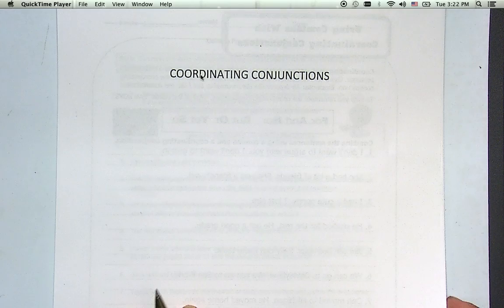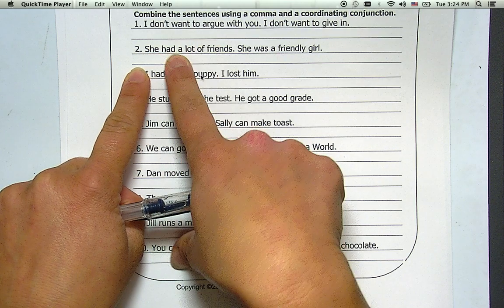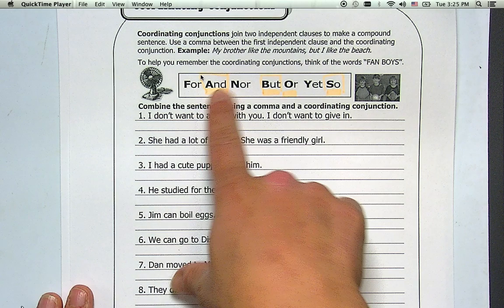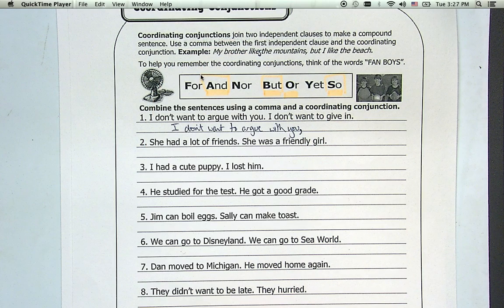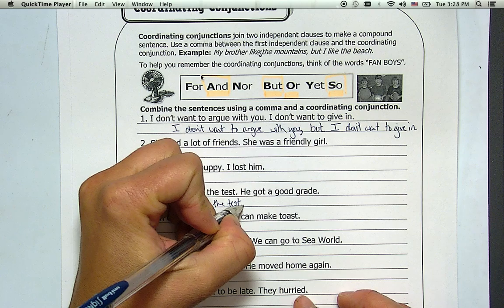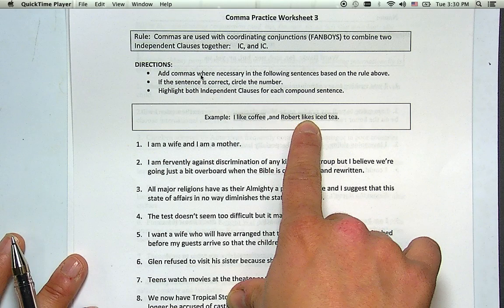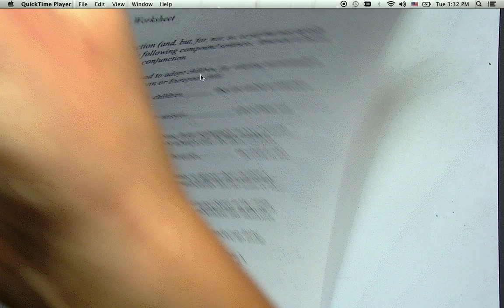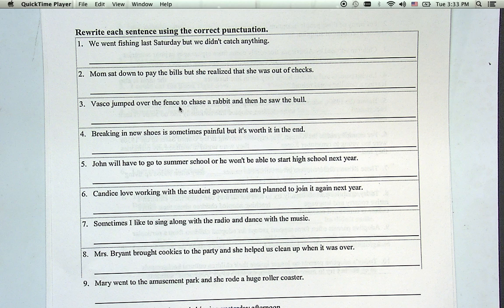Basic Conjunctions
Review of the most common conjunctions: how to use them and how to use correct punctuations.